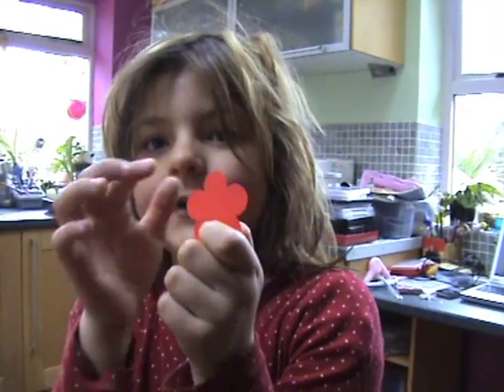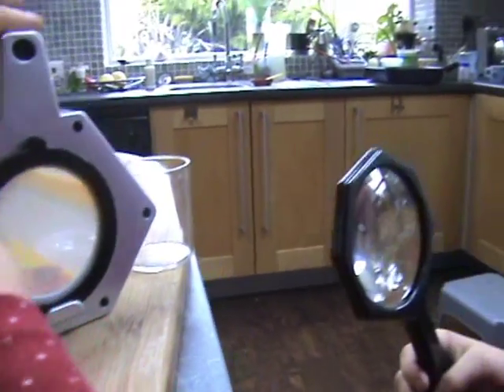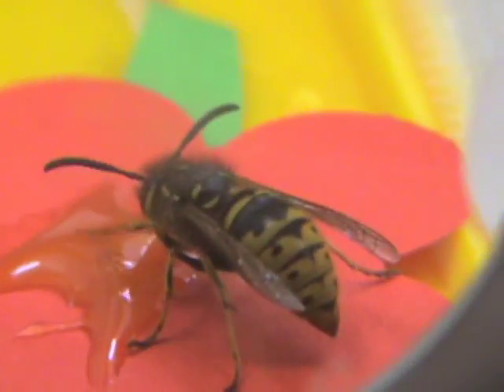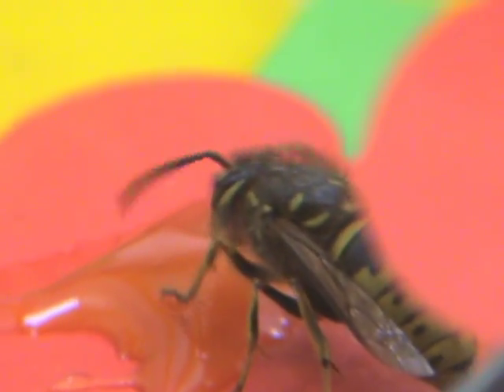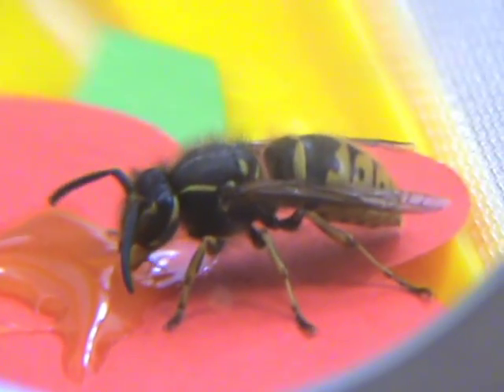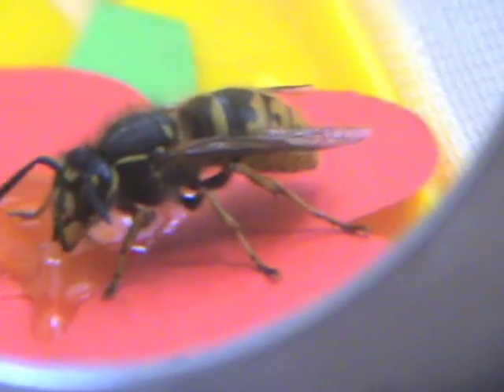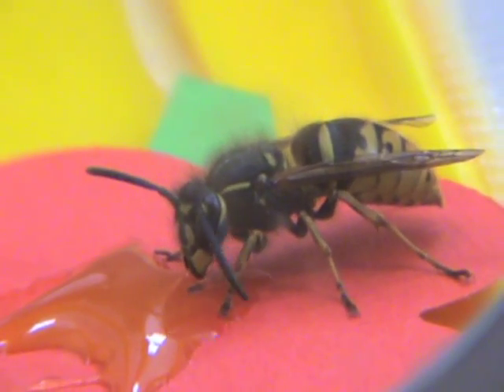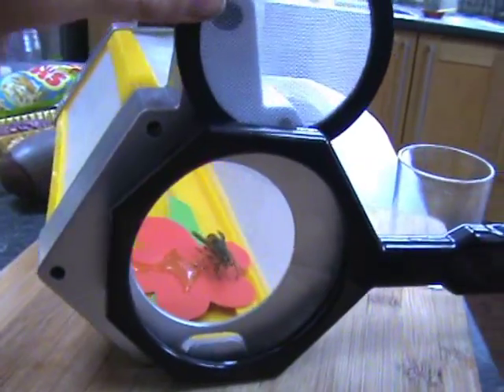Wasp Nature Studies for Kids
Maya investigating Wasps